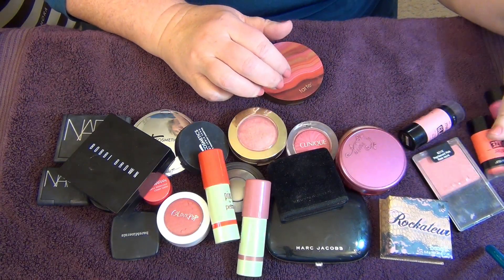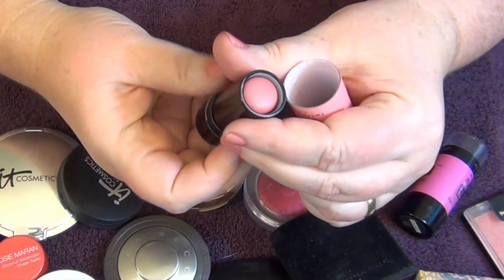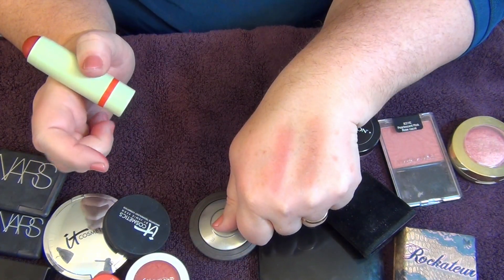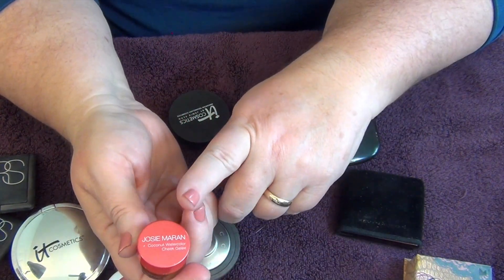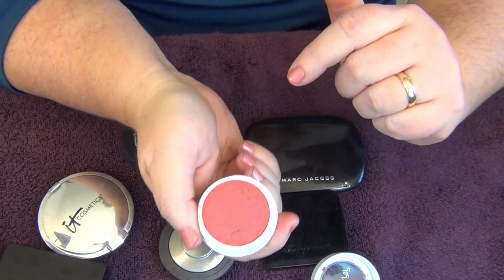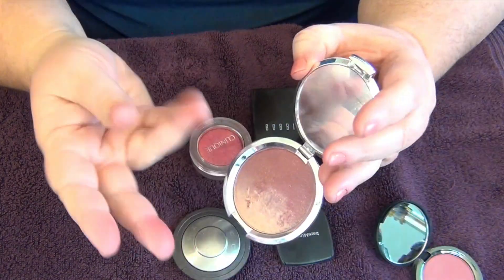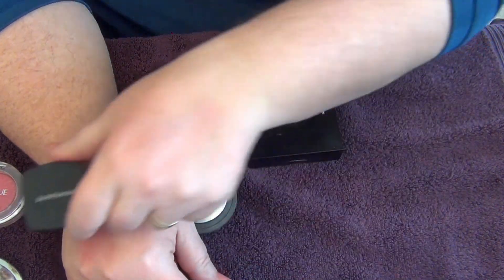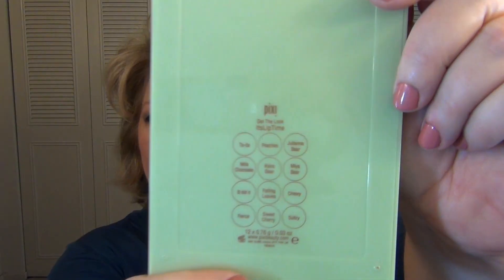Makeup Declutter--Blushes for Women Over 40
To my fellow makeup lovers over 40--Here is the next video in my makeup declutter series.  In this video I will be sharing my single pan blush collection, some swatches and reviews on formula.

Very Chatty GRWM (and a review): Very Chatty GRWM (and a review)
GRWM:  One Look, Two Lips:  GRWM:  One Look, Two Lips
Ride or Die Tag | 2016 Beauty Favorites:  Ride or Die Tag | 2016 Beauty Favorites
Project Pan Update & Reviews:  Project Pan Update & Reviews
Beauty Empties and Reviews:  Empties 2016:  Beauty Empties and Reviews:  Empties 2016

Product List:
Benefit Rockateur Blush
It Cosmetics CC+ Radiance Ombre Blush (Sugarplum)
Bobby Brown Shimmer Brick (Rose)
Marc Jacobs Air Blush (Lines and Last Night)
Becca Luminous Blush (Snapdragon)
Clinique Cheek Pop (Berry Pop)
Revlon Cream Blush (Smitten)
Tart Amazonian Clay 12 Hour Blush (Exposed, Flushed, True Love)
Tart Colored Clay Bronzer (Rose Bronze)
Milani Baked Powder Blush (Dolce Pink)
Bare Minerals Ready Blush (The Natural High)
Nars Blush (Goulue, Love Joy)
Maybelline Master Glaze (Make a Mauve, Just Pinched Pink, Coral Sheen, Pink Fever)
Pixi Multi Balm (Wild Rose, Soft Strawberry)
Wet and Wild (Pearlescent Pink)
Josie Maran Coconut Water Color Cheek Gelee (Pink Escape)
It Cosmetics Vitality Cheek Flush (Radiant Rose)
Kevyn Aucoin Blush (Mango)
ColorPop Super Shock Cheek (Never Been Kissed)

If you would like to support me, thank you so much.  If you are uncomfortable doing so, no worries, you can search the products names I have listed in Google to find where to purchase them, and still thank you so much. I hope you enjoy my videos**